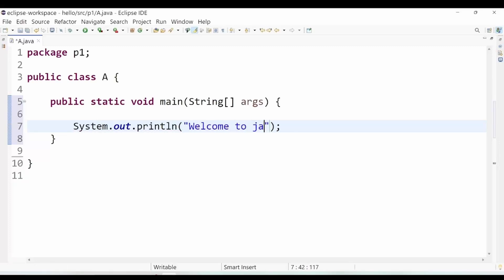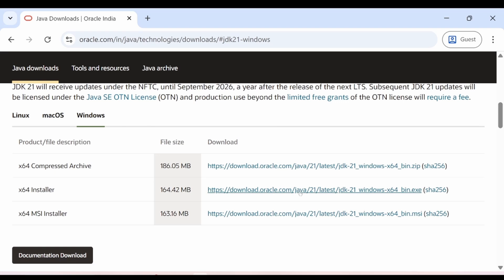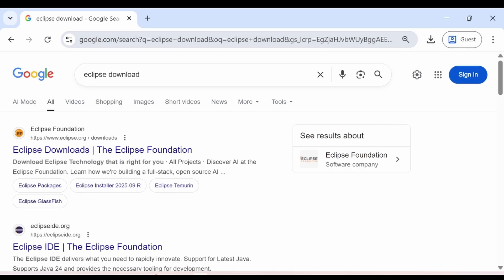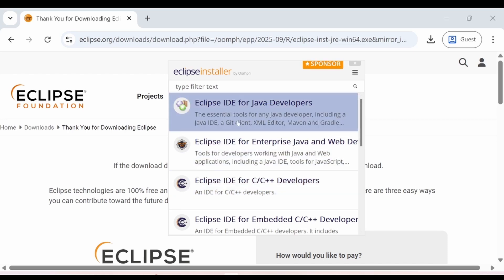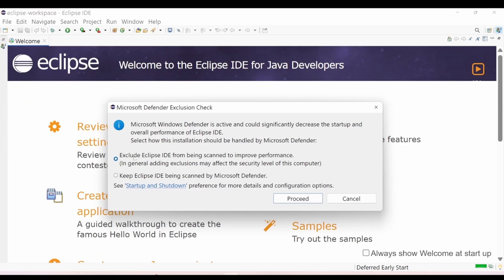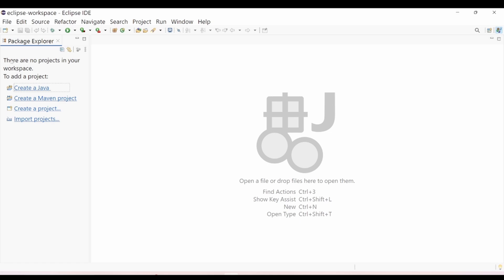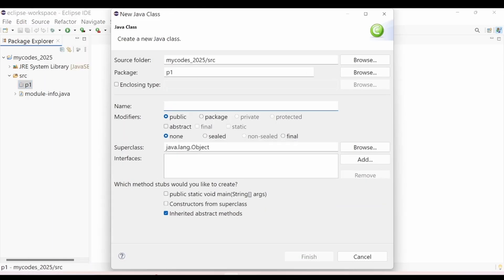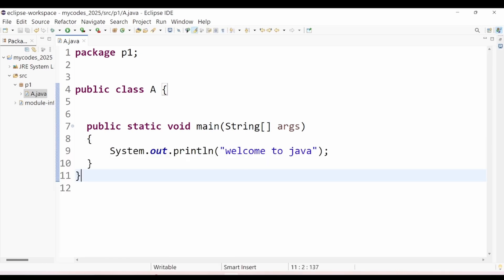How to Install JDK and Eclipse IDE on Windows 10/ 11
🚀 Install JDK + Eclipse IDE in 2025 (Step by Step) | Core Java Setup Tutorial
Learn how to install jdk  and how to Install Eclipse ide
In this video, I’ll show you how to:
✅ Download and install JDK (Java Development Kit)
✅ Install Eclipse IDE for Java Developers
✅ Configure everything — NO complicated setup needed
✅ Run your first Core Java program inside Eclipse

This tutorial is beginner-friendly and updated for 2025. Perfect if you’re just starting with Core Java and want a smooth setup without errors!

⏱️ **Timestamps / Chapters**
00:00 Introduction
00:07 What You’ll Learn
00:13 Download Eclipse IDE Overview
00:38 Download JDK 21
01:00 Download for Windows
01:47 Install JDK 21
02:40 Download Eclipse IDE
03:40 Eclipse for Core Java
04:43 Launch Eclipse IDE
05:37 Add and Configure JDK
06:51 Create First Java Project
07:59 Create First Class